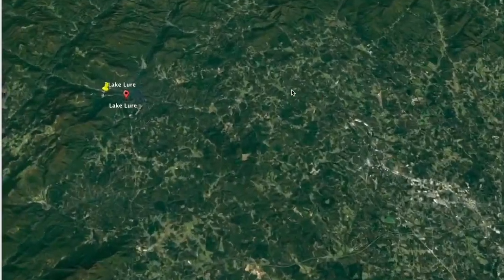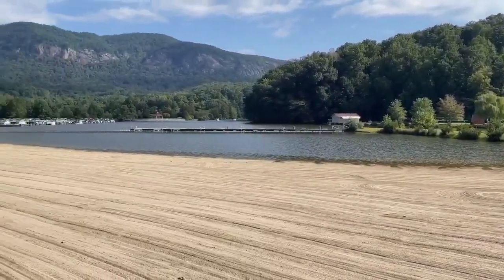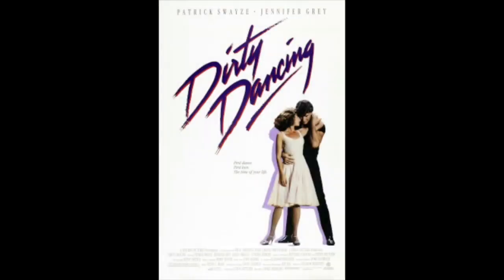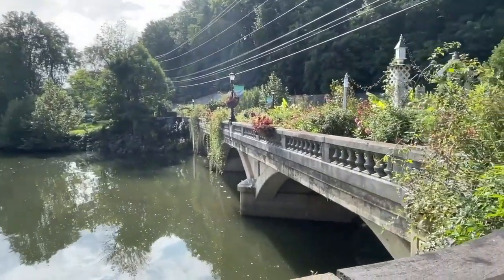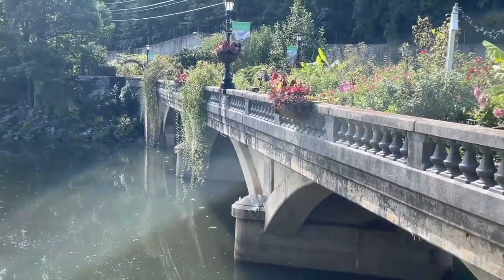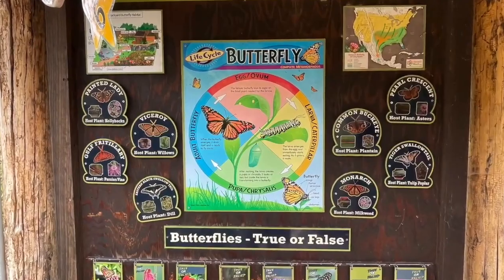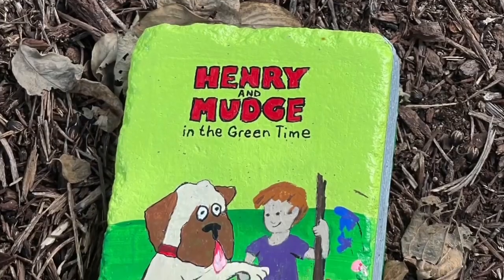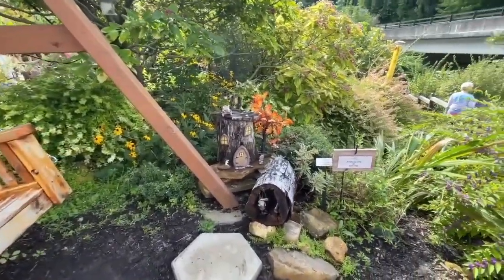Lake Lure Flowering Bridge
Flowering Bridge in Lake Lure, NC